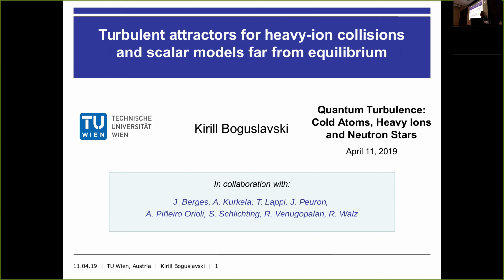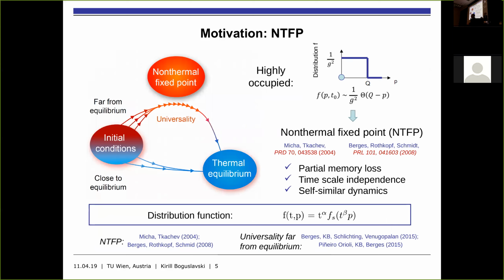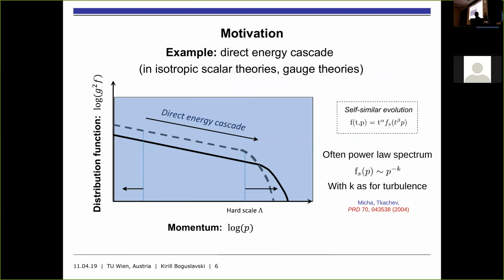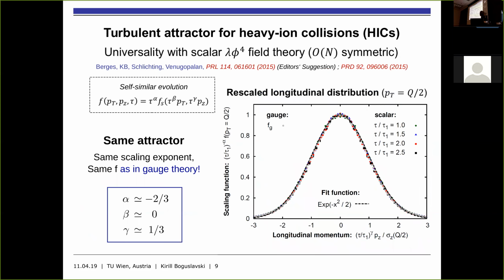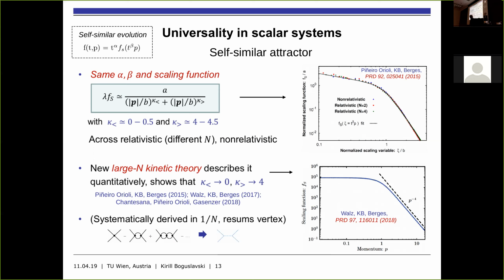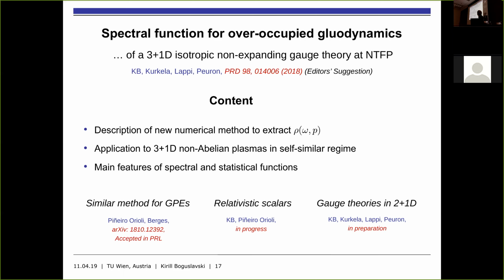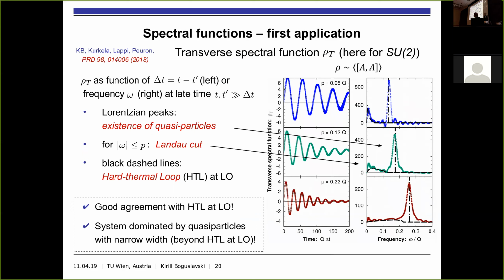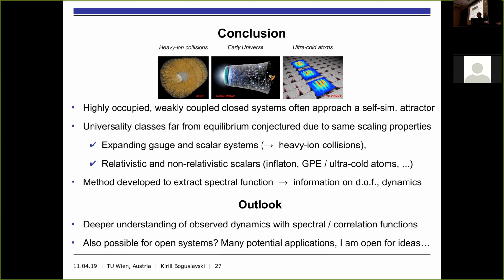INT 19-1a: K. Boguslavski, "Turbulent attractors for heavy-ion..."